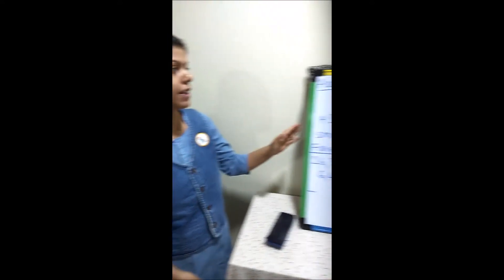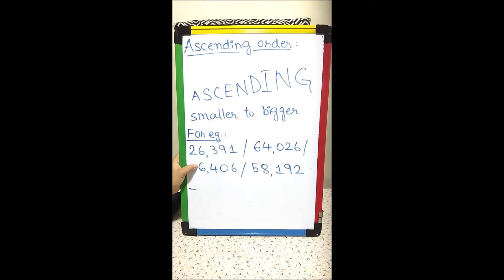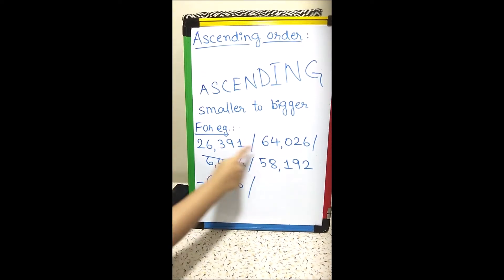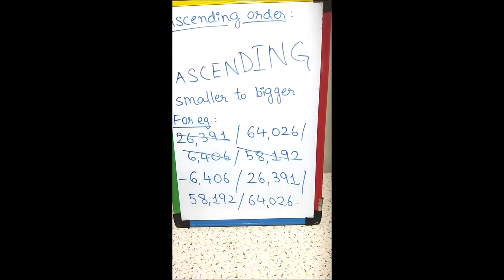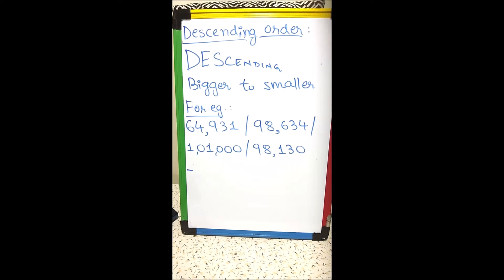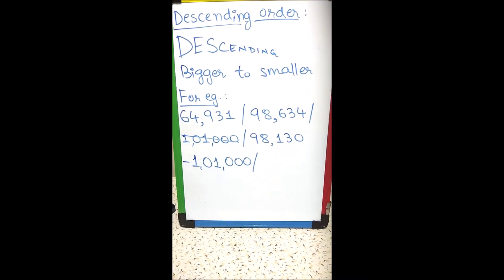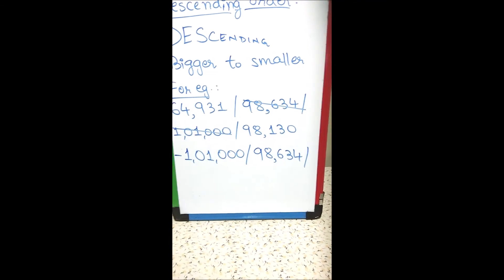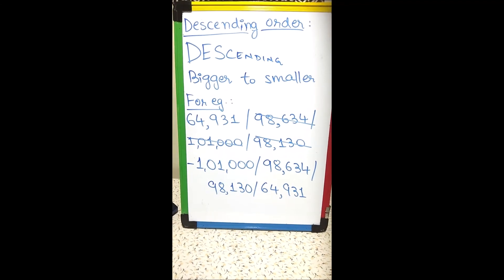Class 4 Math Ch 1 Part 4